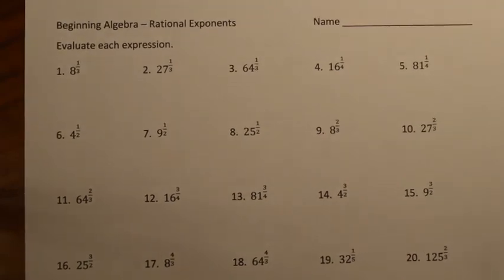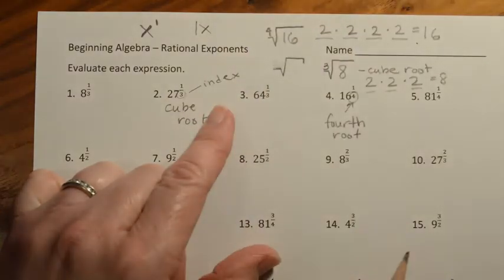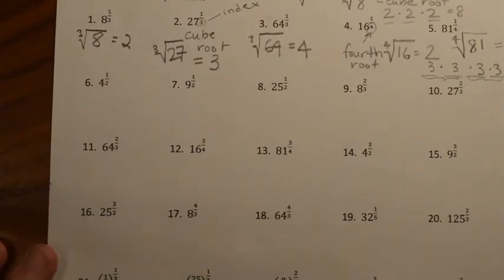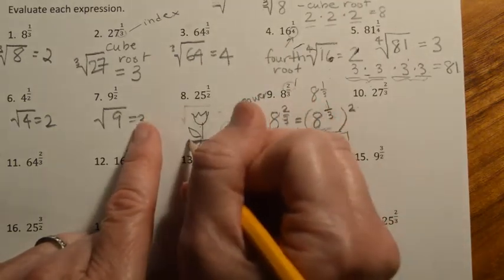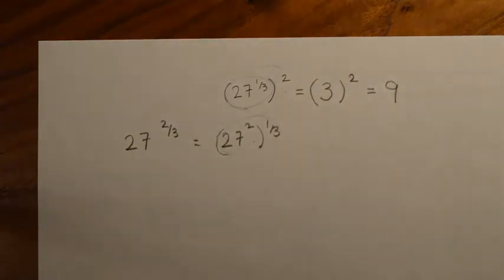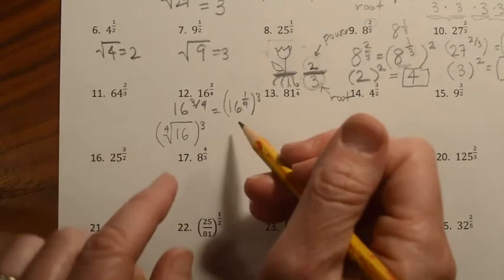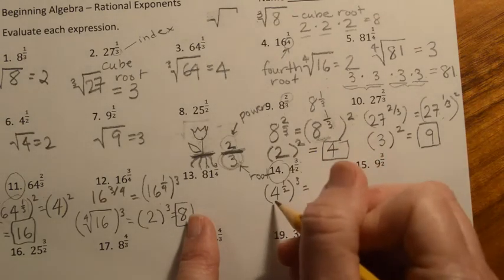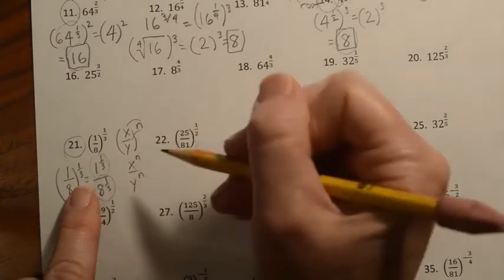beginning algebra fractional exponents 1